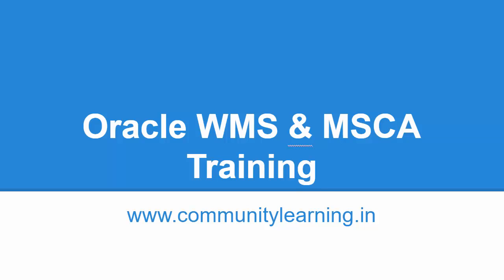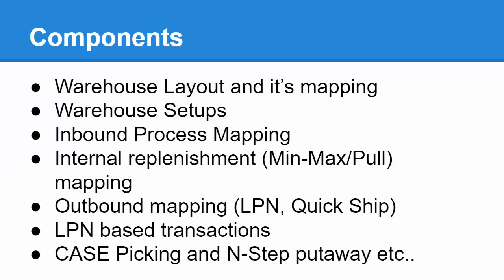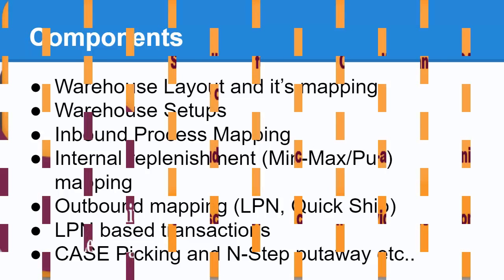WMS Course Introduction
Oracle EBS (R12) WMS and MSCA training course What you will learn

This R12 Oracle Warehouse Management Fundamentals training teaches you how to set up and use Oracle Warehouse Management. Explore how Oracle Warehouse Management supports both paper-based and highly automated environments with material handling systems and radio frequency hand-held computers.

Learn To:

Describe and process inbound logistics tasks. Describe warehousing features. Describe and process outbound logistics tasks. Set up and define rules using the rules engine framework.

By taking this course, you'll get a chance to participate in hands-on practices. You'll perform many of the processing and inquiry transactions necessary to a warehouse environment. These transactions include storage and facility management, inbound logistics, outbound logistics and wave planning. Learn how this solution optimizes material handling business processes for warehouses, manufacturing facilities and distribution centers.

Required Pre-requisite

Through knowledge of Inventory Management

Basics of Supply Chain Management
Basics of Oracle Inventory (Not mandatory)

Setting up Oracle WMS and MSCA
Demonstrate Receiving, Replenishments, Picking and Shipping based on WMS Rules
Integrate Employee with Advance Task Framework
Generate label from Oracle WMS
Configure different Putaway and Picking Rules in Oracle WMS
Map the N-Step receiving process using Operation Plan
Perform Quick Ship
Perform LPN Ship
Planned Cross Docking
Opportunistic Cross Docking
ABC Classification
Cycle Counting using MSCA
Label Printing Integration Kit
Direct Ship

End User of Oracle WMS
Implementer of Oracle WMS
Support Staff of Oracle WMS
Anyone who is enthusiasts to explore career in Oracle WMS

Course fee is 45 USD for lifetime access with 30 days moneyback from Udemy